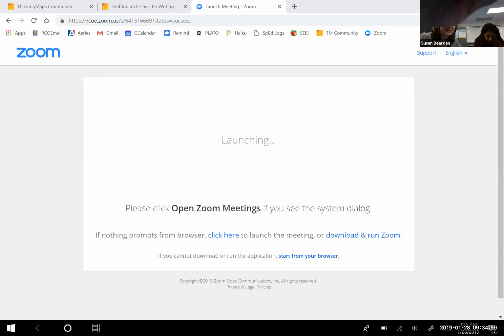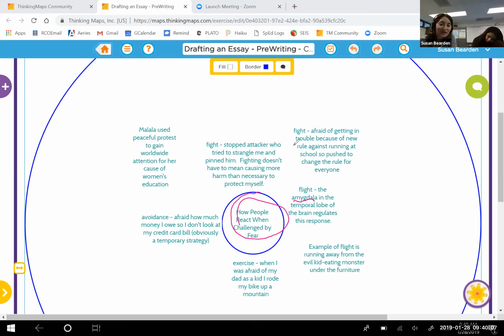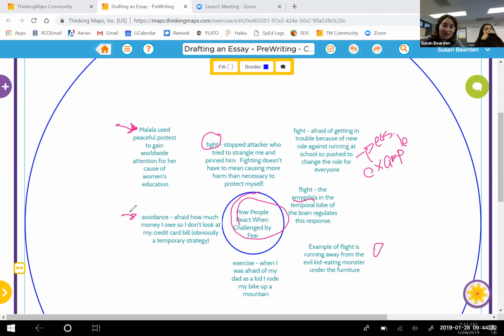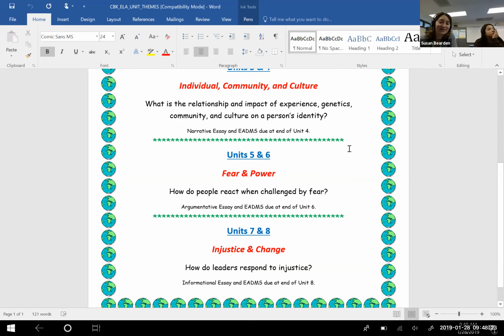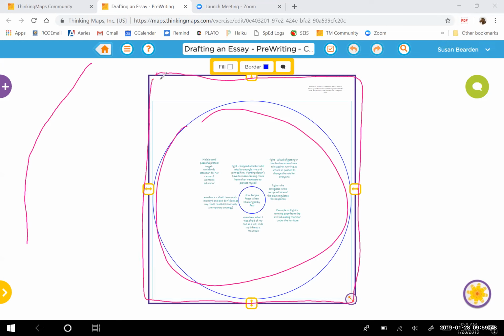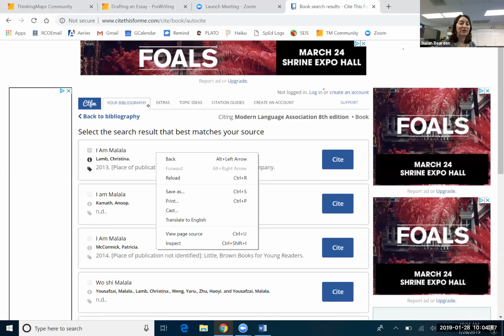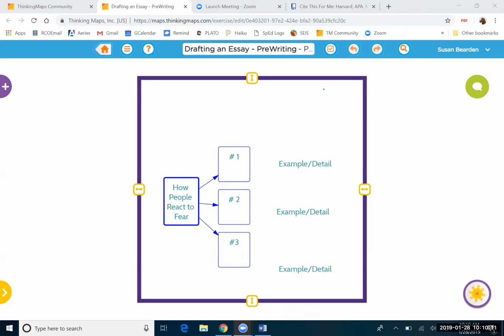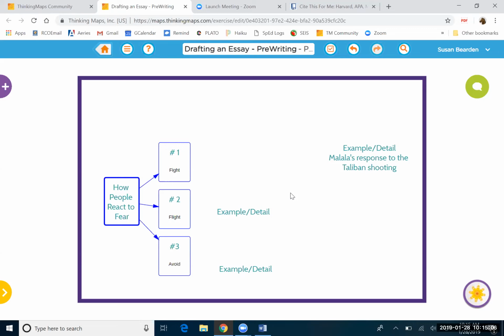Writing Workshop Session 1: Circle Map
Explore how a circle map can help you begin the writing process!